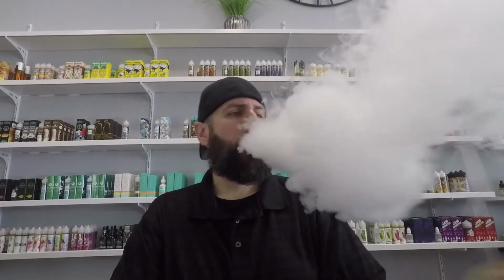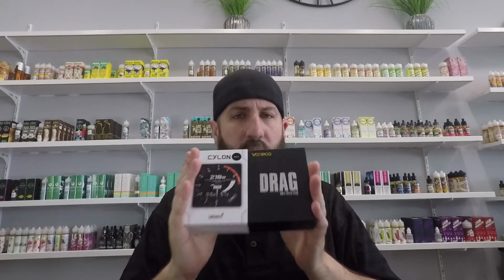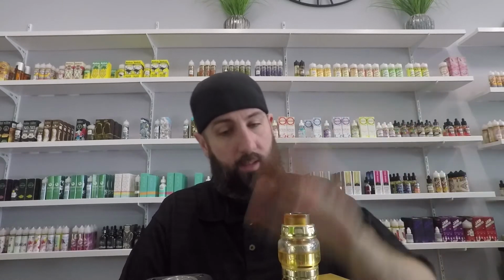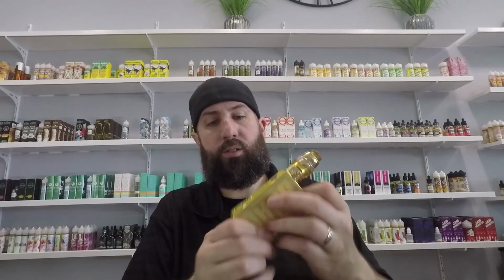Voopoo Drag vs Smoant Cylon | Battery Life Rant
Higher wattage mods while using lower wattage settings doesn't equal better battery life.  You just have to weigh out the pros and cons of either having a device with a beautiful full-color display or a device with a simple monochrome display.
But, percentage of overall wattage used on any given mod plays very little into the longevity of your battery life.
I bust some chops in this video - Smok makes some great looking devices.  I just (personally) feel they've opted for a "quantity over quality" approach.